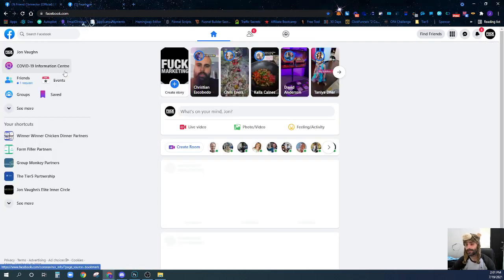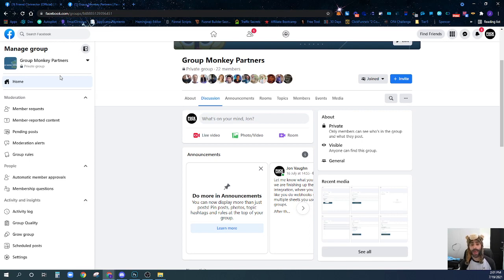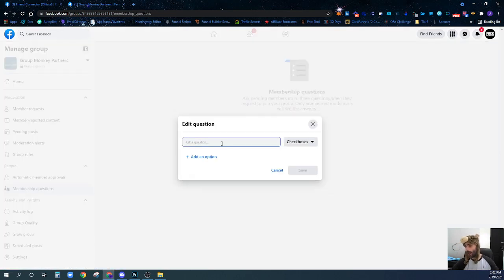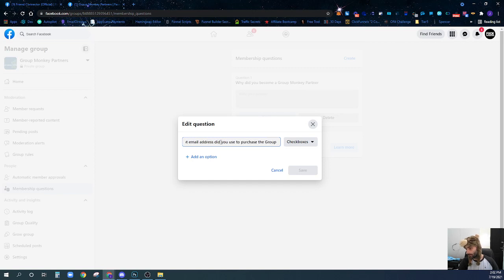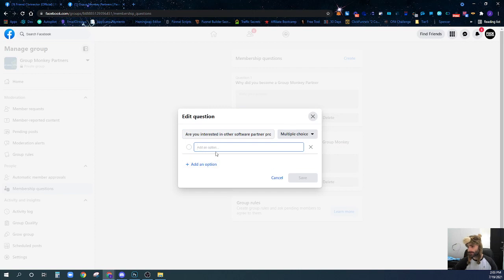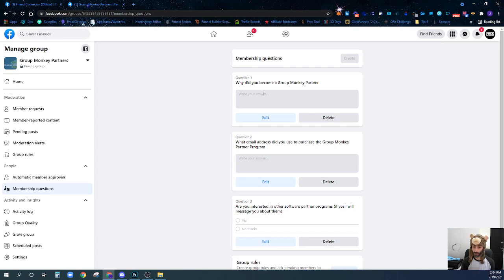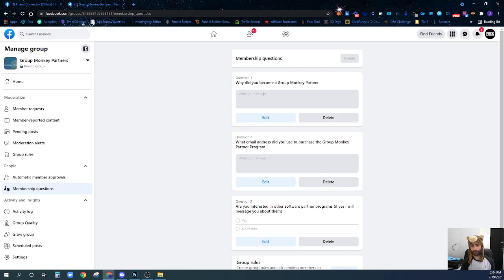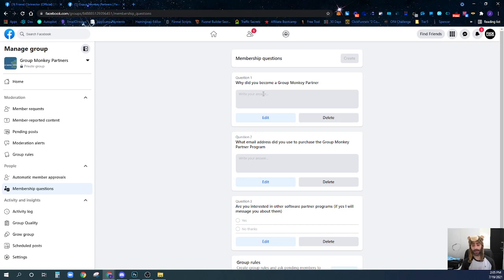Setting up your group membership questions.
In this video I go over how you can set up the questions for your group that group members will need to answer before requesting to join your group.

You should also be asking relevant questions about why they are wanting to join the group, what the are expecting to get from the group, ect. Ask questions that will help you provide more value to them inside of your group.

Group Monkey will grab these questions and their answers for you and allow you to do all sorts of things with them.